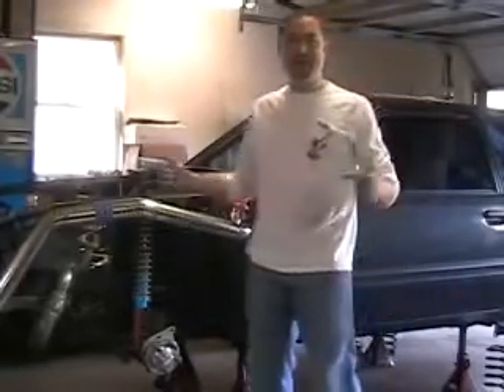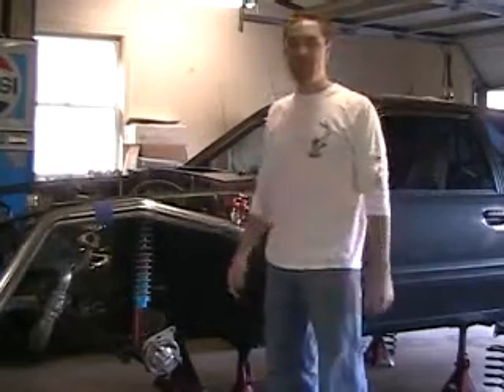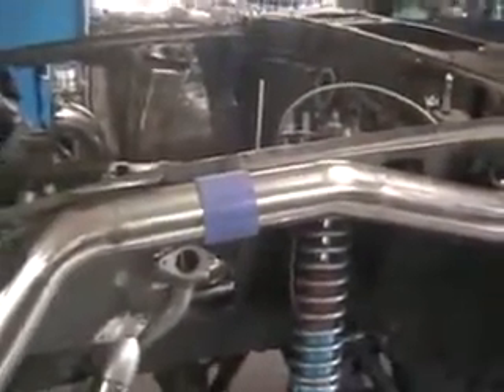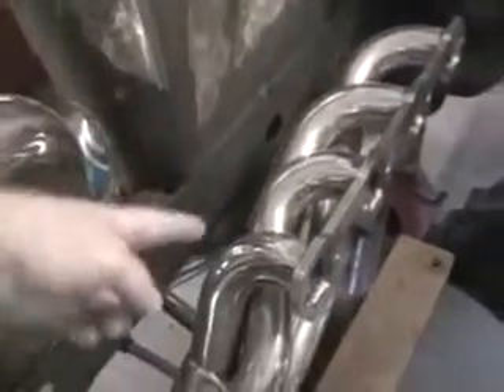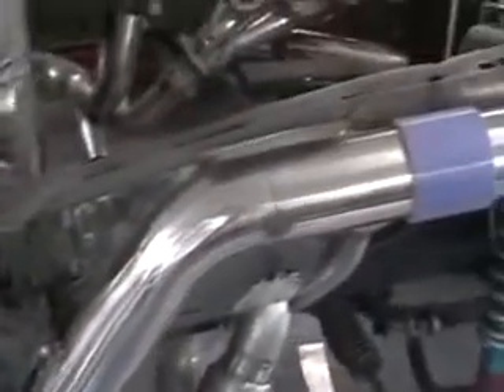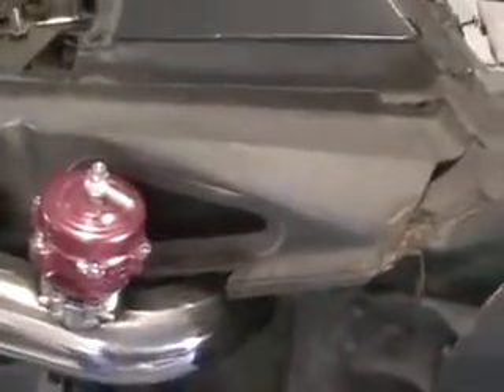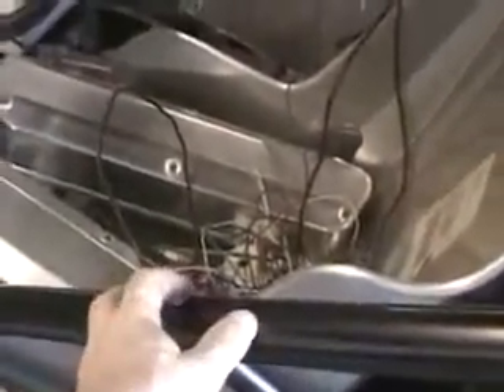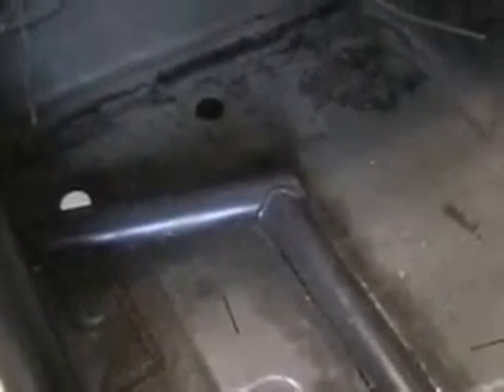Twin Turbo Build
The first video in a series showing the build of a custom twin turbo setup in a ford mustang 5.0. Everything on this setup was custom fabricated.